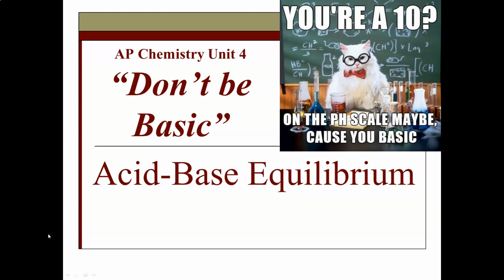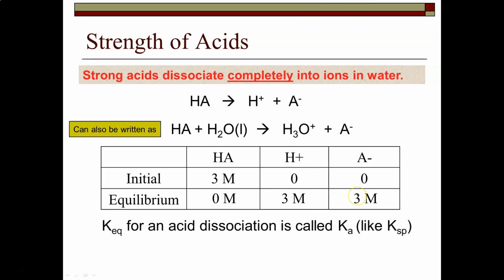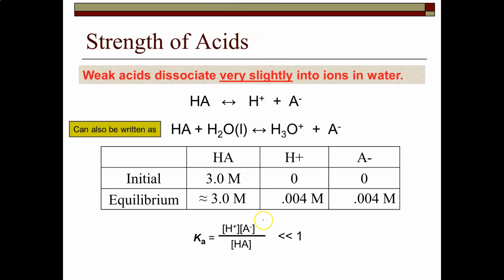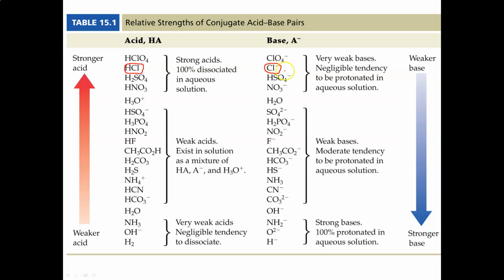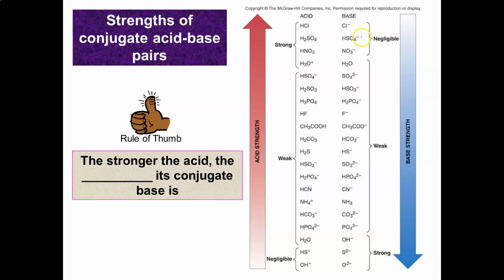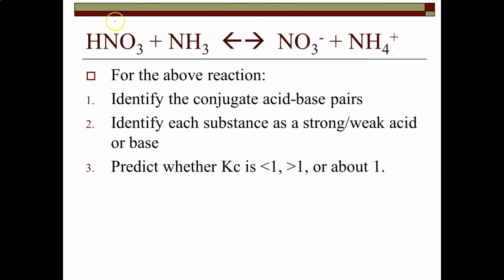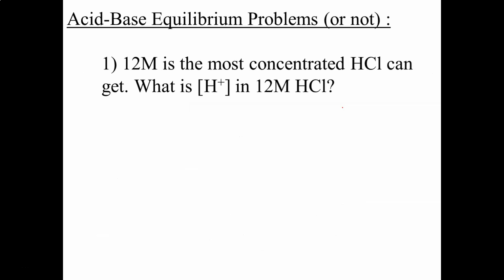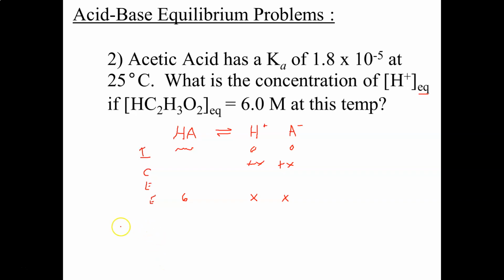Intro to Ka, Kb, and Conjugate Acids and Bases